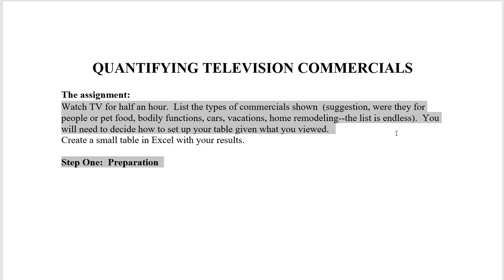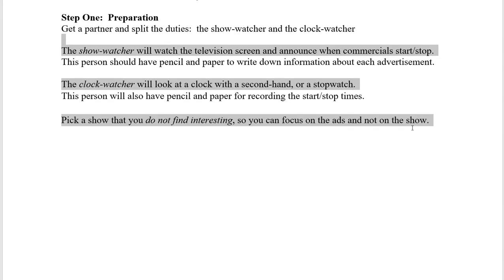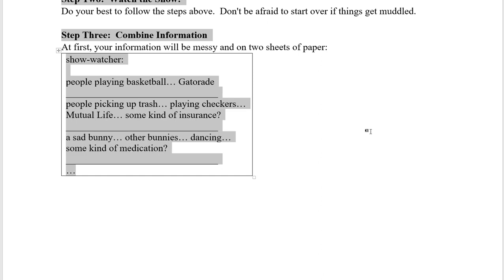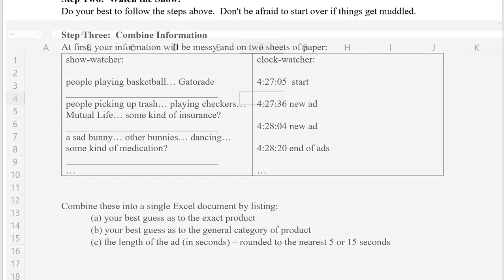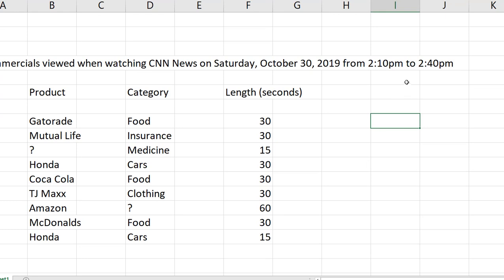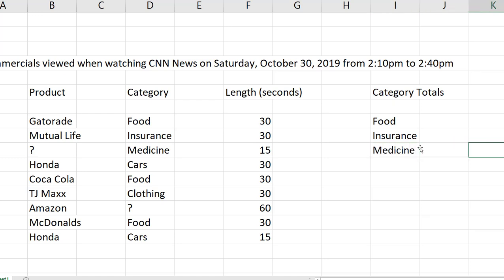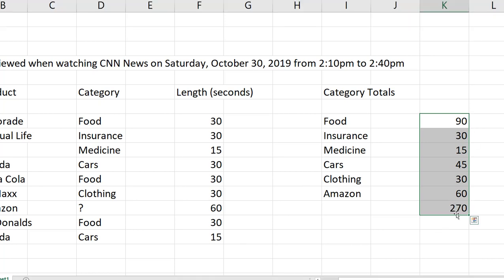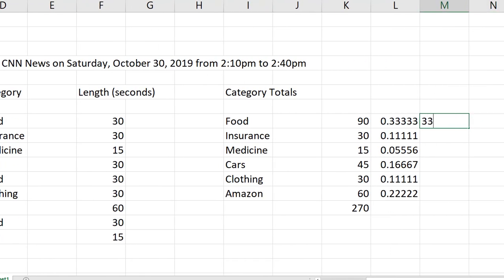Diane Balduzy's TV Project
Some quick advice for how to quantify the percentage of a half-hour's television commercials by category.